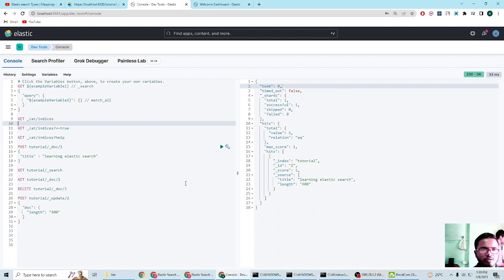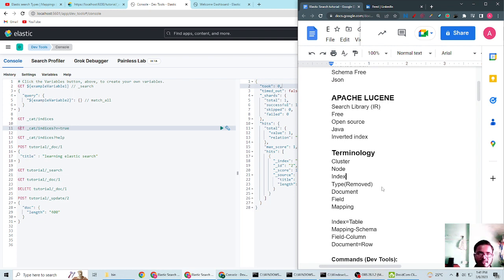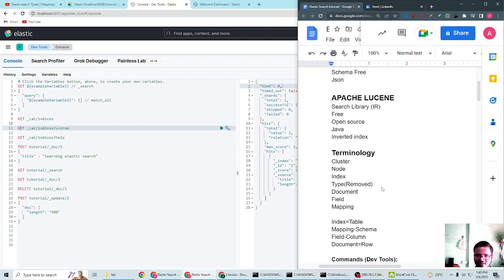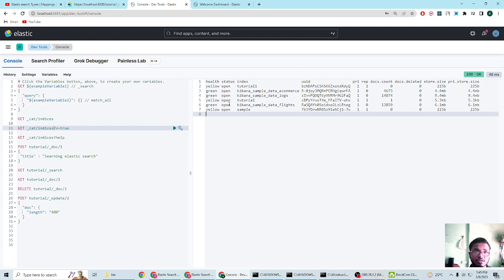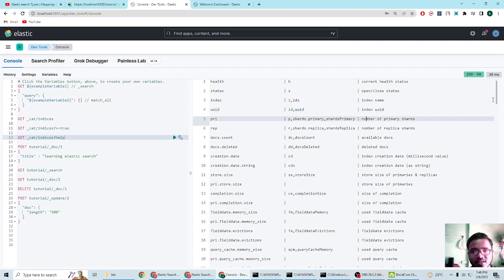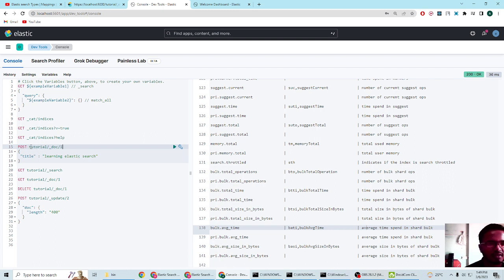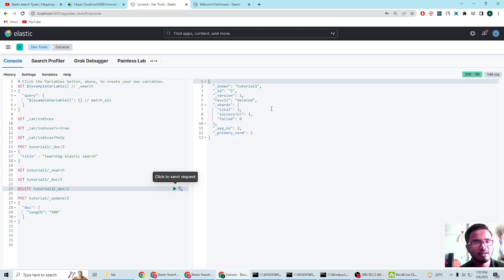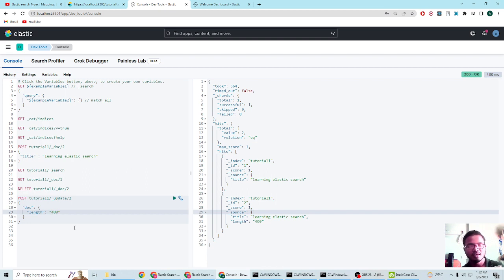cat commands, post and update commands in elastic search